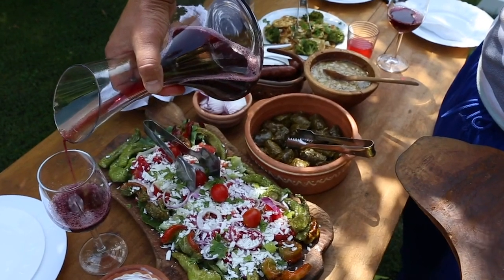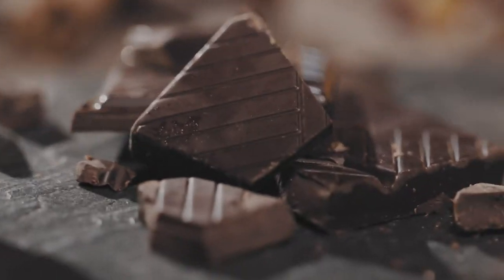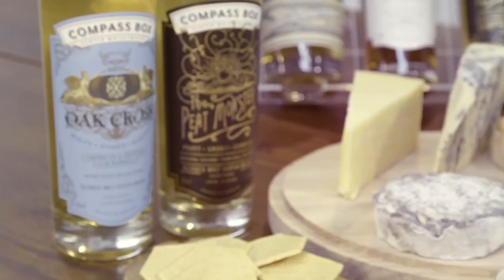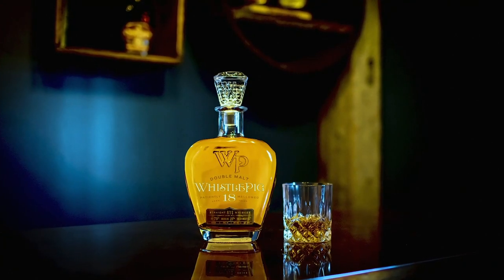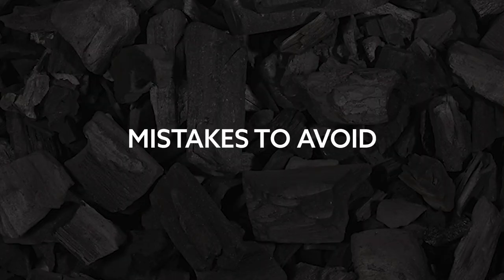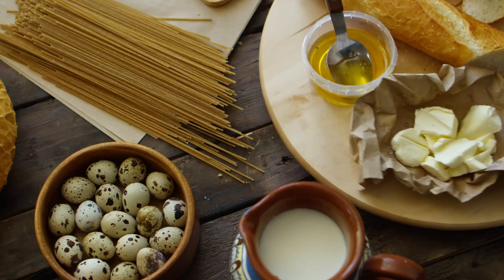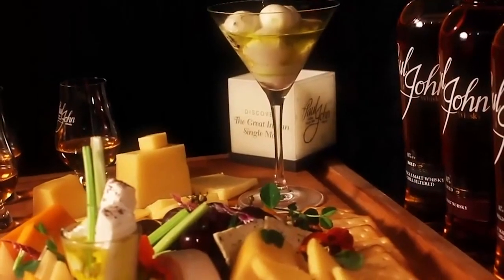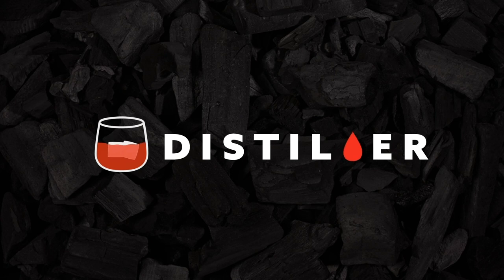Tips for Pairing Food and Whiskey | Distiller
We’ve assembled a few tips for pairing whiskey and food right in your own home.